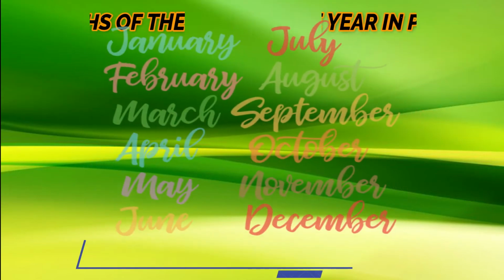Months of the year/Jamaican Patois/Chat Jamaican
The months of the year in Jamaican Patois (Patwah) are shown below:
January- Janerey, February- Feberery, March- March, April- Yeprell, May- May, June- June, July- July, August- Augus, September- Septemba, October- Actowba, November- Novemba, December- Decemba.